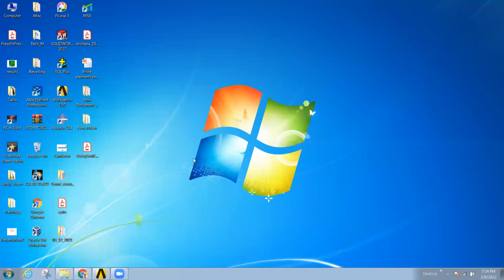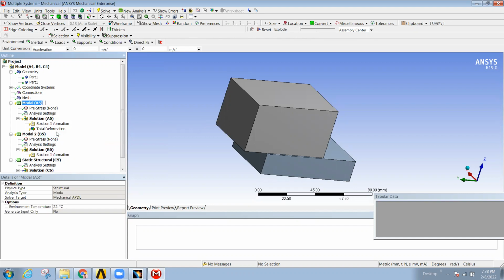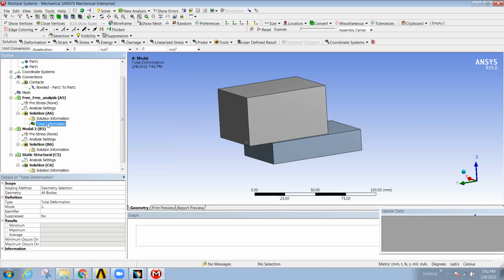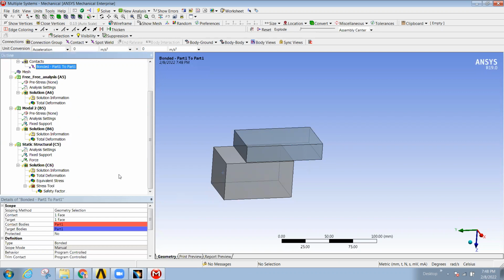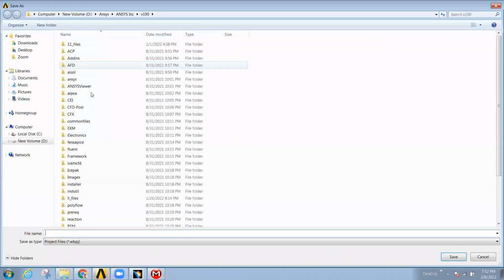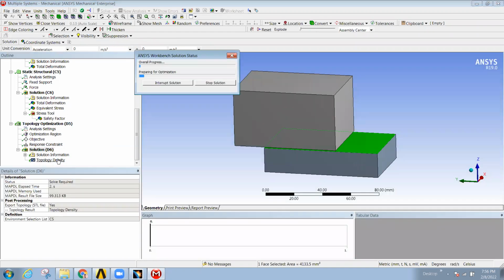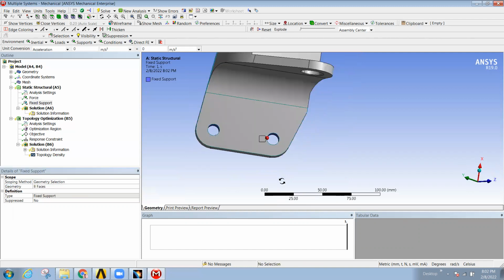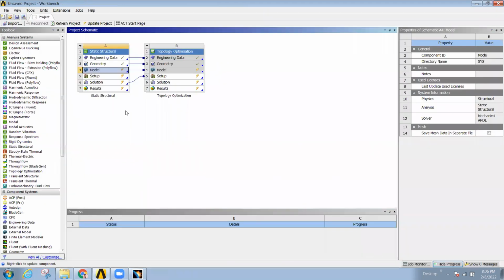Contact analysis Ansys Workbench.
Explanation of Contact analysis using Ansys Workbench.